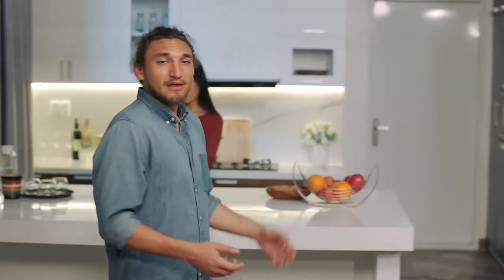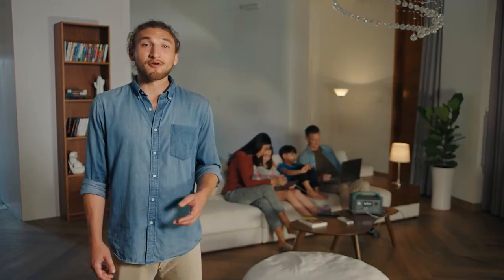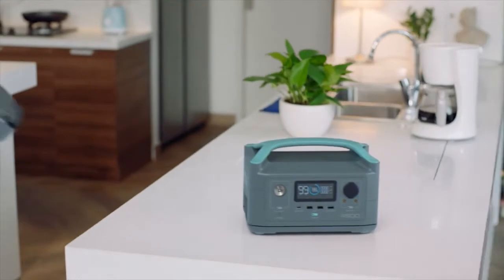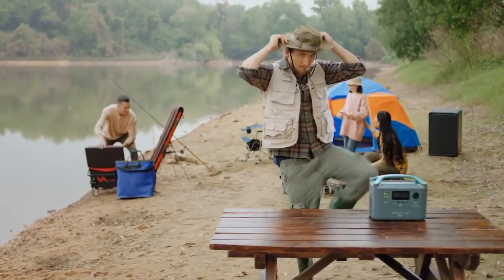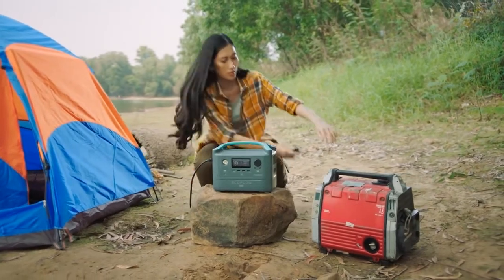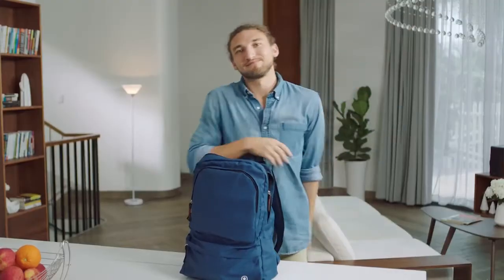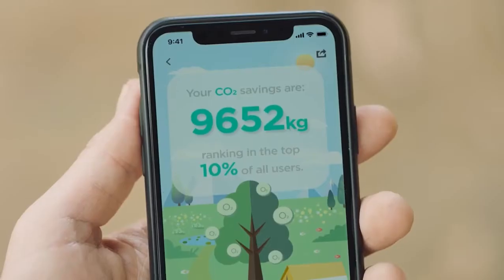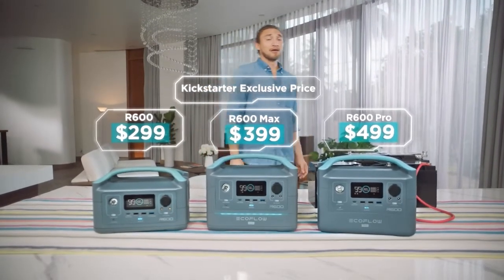Kickstarter : EcoFlow R600, Modular Portable Power Station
Modular Design for Increased Capacity; 600W Smart Inverter; Chainable AC Power; From 0 to 80% in 1 hour; EcoFlow Mobile App